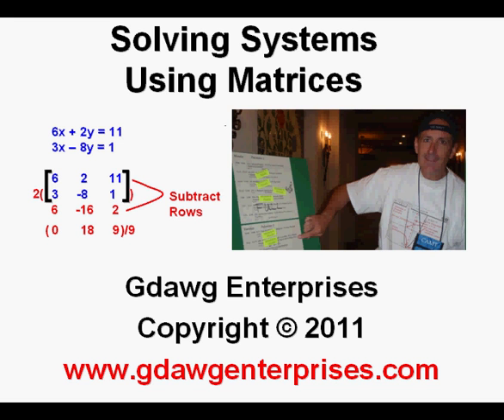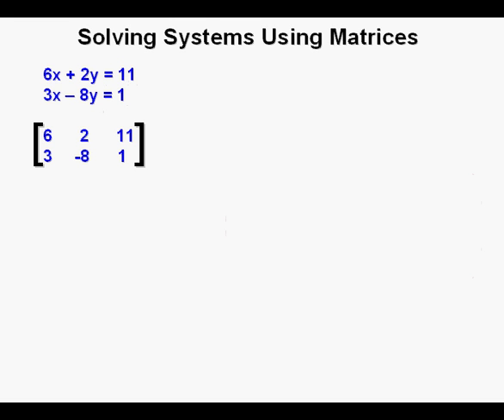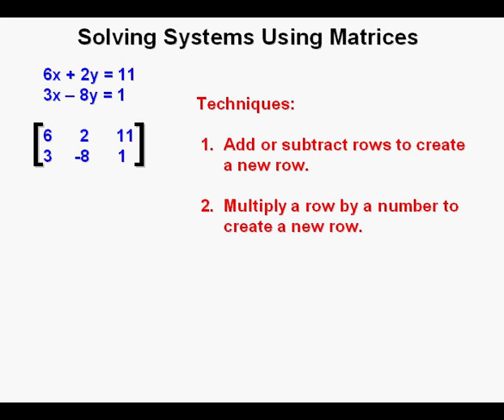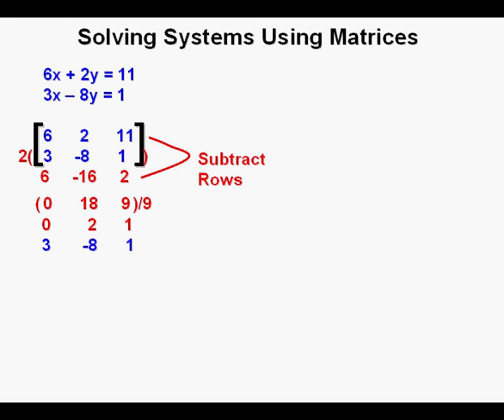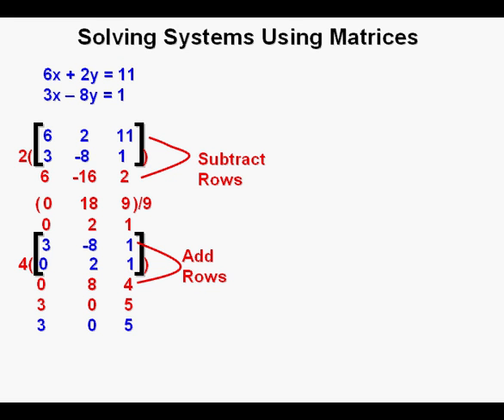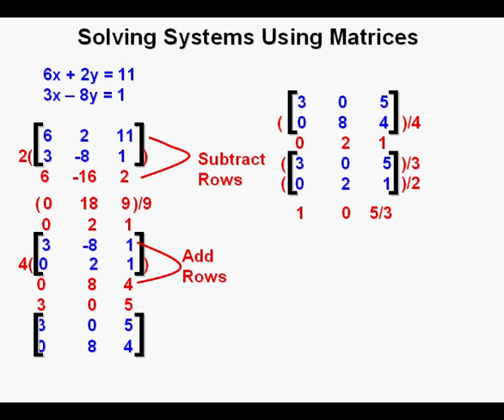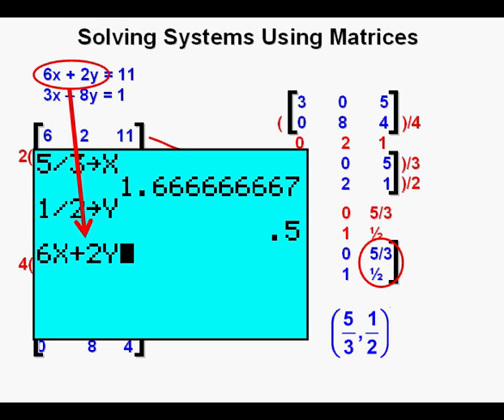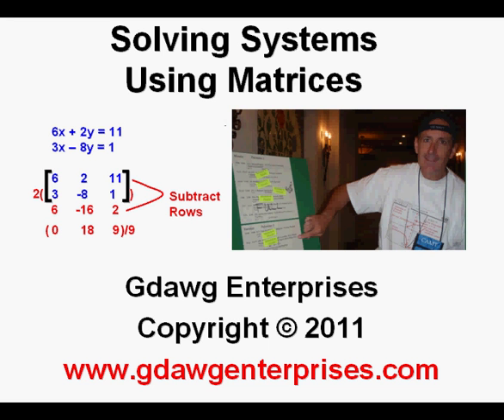Solving Systems Using Matrices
This video shows the use of matrices to solve a two unknown system of equations.  The algebra is shown in a step by step method to get the equations into reduced row echelon form.  The checking of the solutions is also shown.